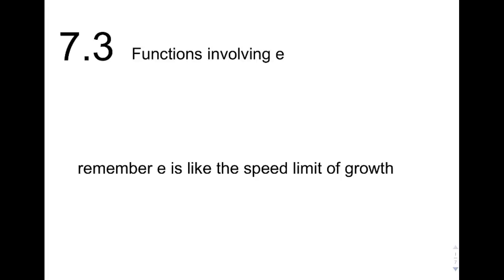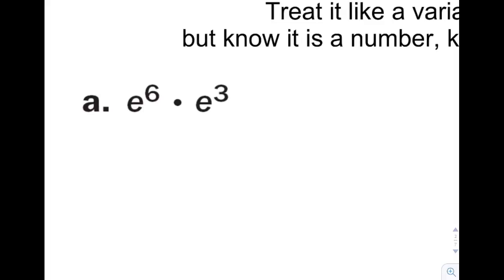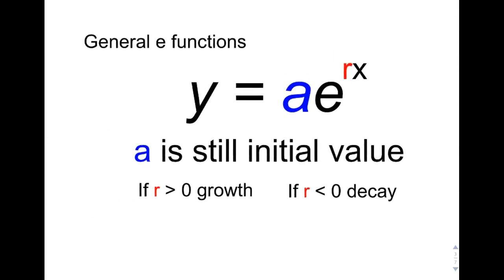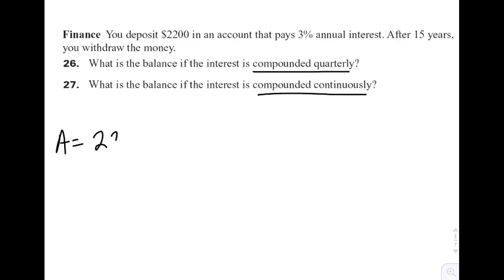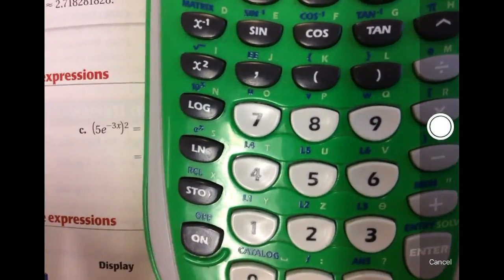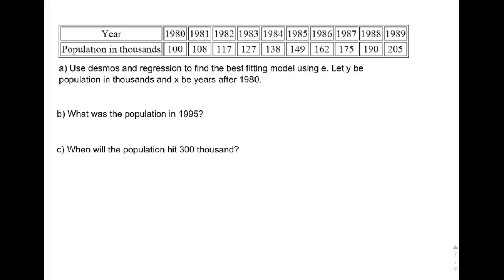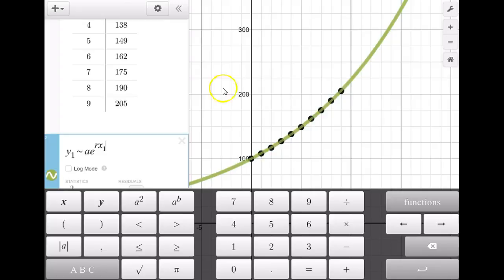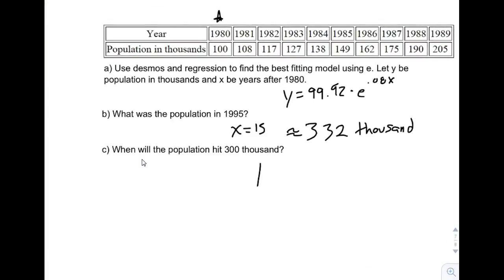Notes 7.3 (Using e)